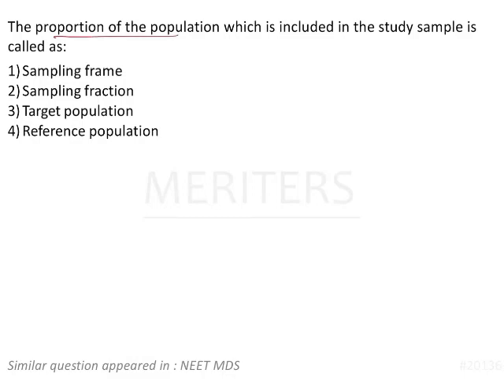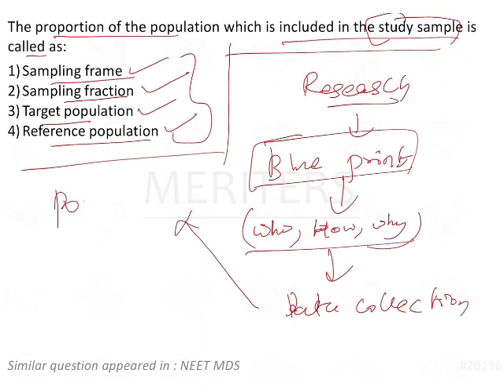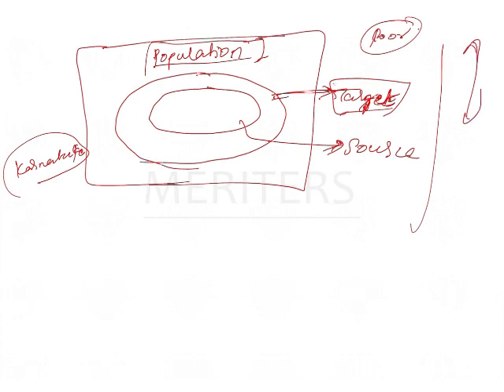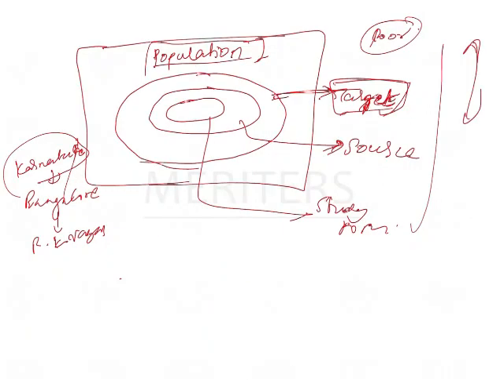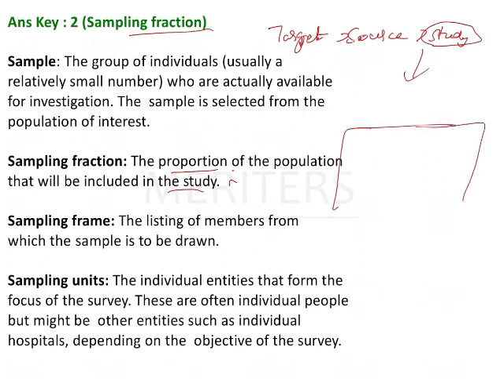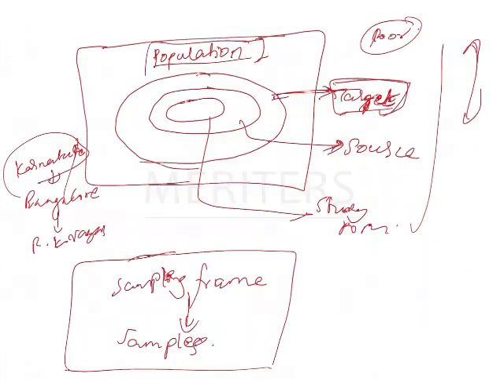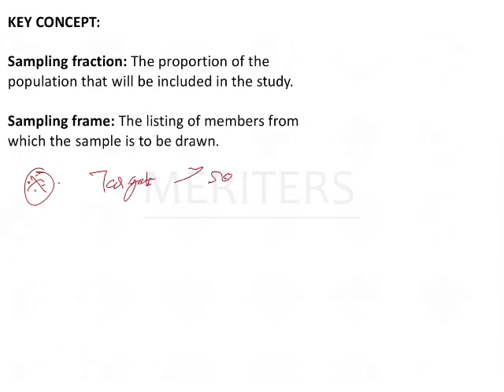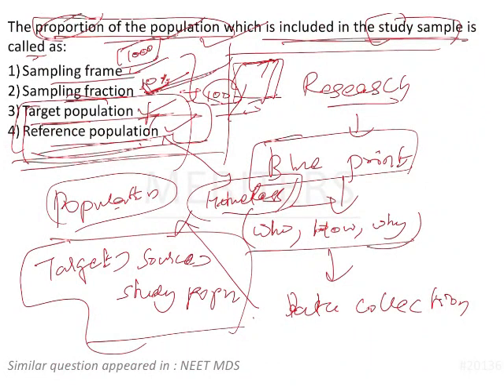NEET MDS | INICET - Public Health Dentistry | Explanatory Video | MERITERS